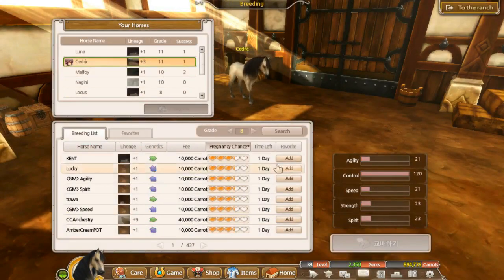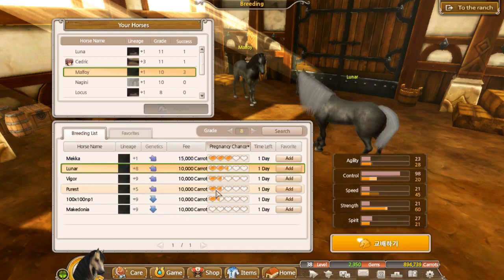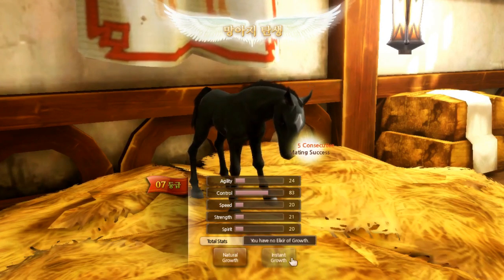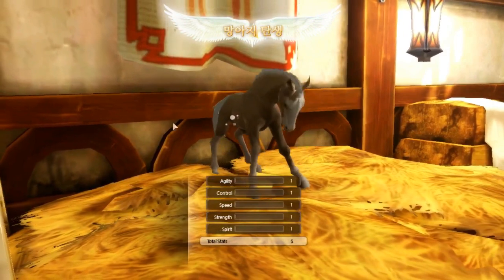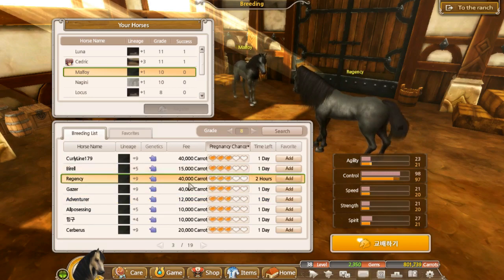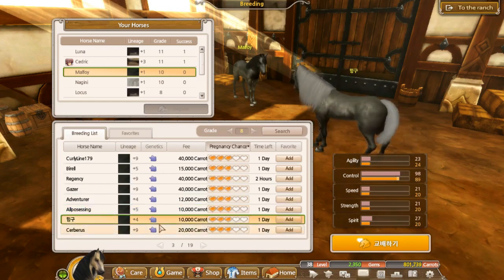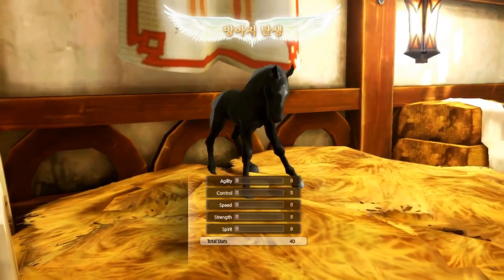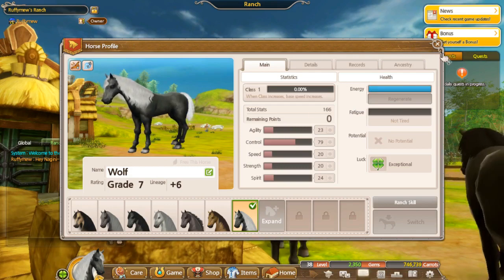│Alicia Online │ - Breeding Commentary [with voice] - Breeding for Blacks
-=Info=-

Filming Software- OBS
Editing software- Filmora cause im cheaP